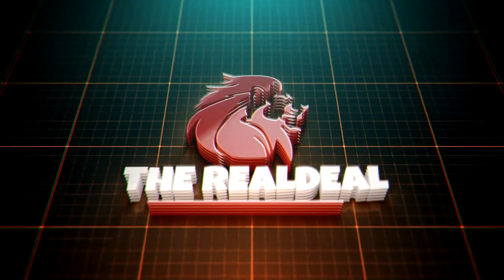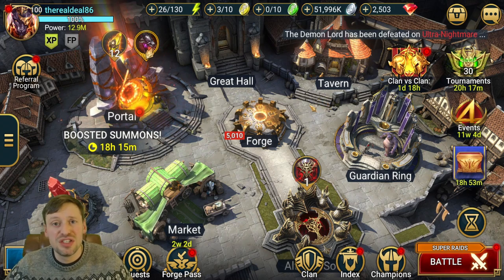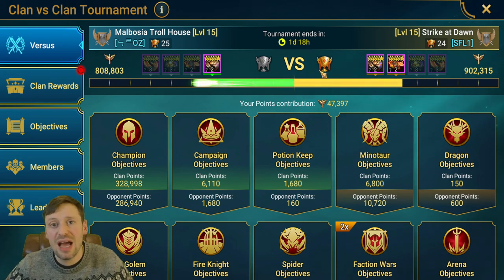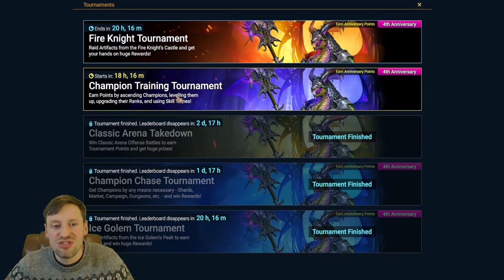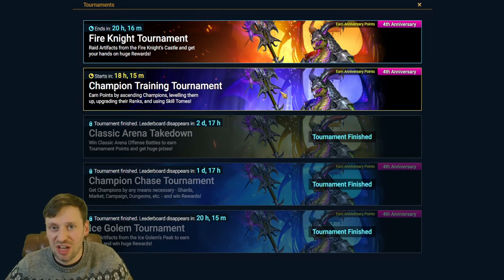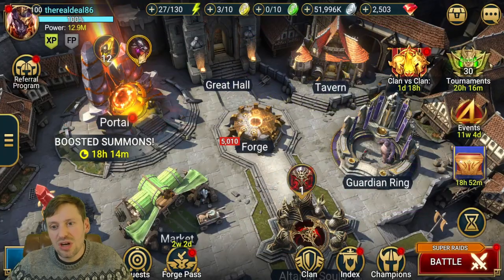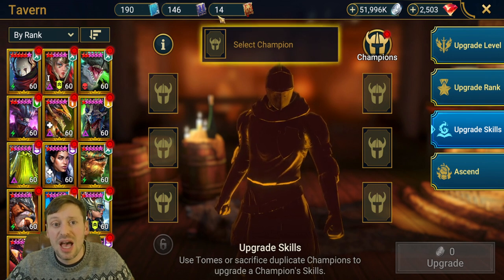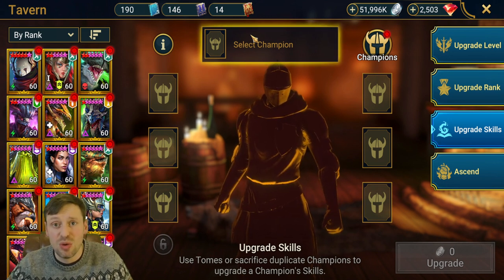Raid Shadow Legends: New Promocode and Make Champion Training Easy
- Discord Realdeal#8586